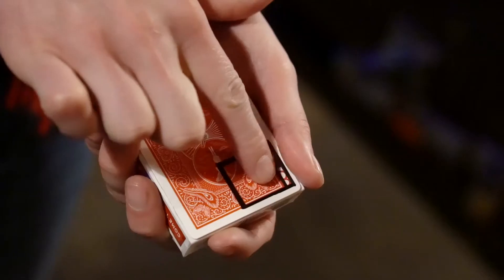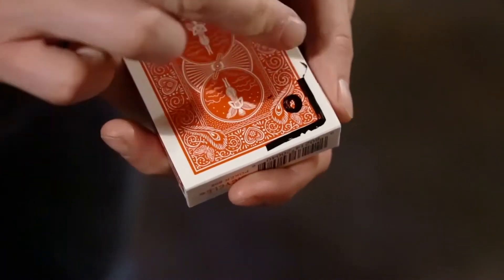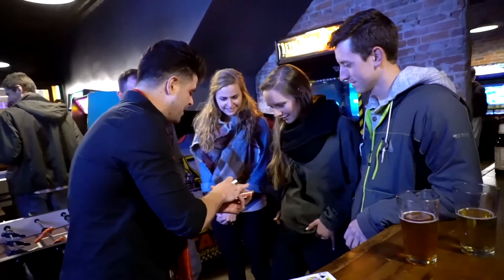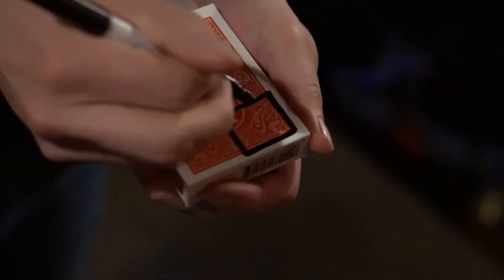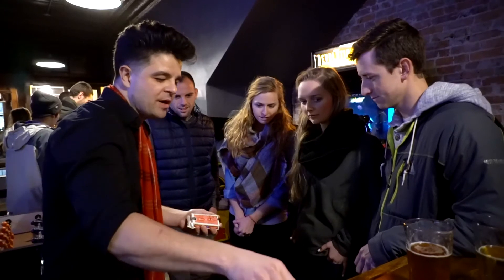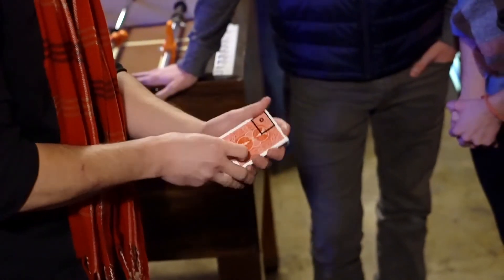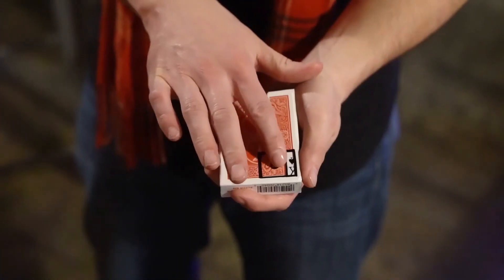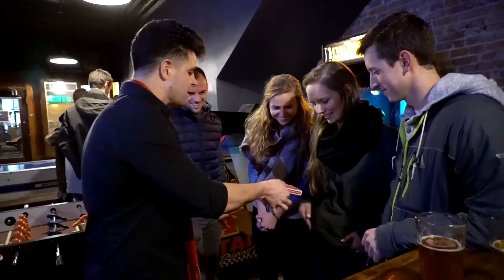Little Door by Roddy McGhie - Magicland.se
From the creator of 'FLUX' and 'Sew-On' comes the incredible 'Little Door'...

Effect: You tell the story of a trick a magician once showed you. You explain that he was able to name your chosen card using a little secret door in the card case.

You illustrate this by drawing a little door on the card case. Without any funny moves, you proceed to OPEN the little door showing the card within!

Of course this was just a story so you close the door before slowly erasing the drawing and immediately handing the case out for examination!

This incredible effect is not just a card trick but rather a magical, illustrated tale designed to entertain and enrapture audiences of all ages. It also looks really cool!

"Roddy's Little Door is everything you could want in a magic trick: incredible visuals, unfathomable method and stunning audience reactions. I was fooled.You'll be fooled and your audiences don't stand a chance." - MARK ELSDON

"Brilliantly visual, wonderfully baffling and truely magical!" FISM World Champion - MATTHEW WRIGHT

"You're releasing this? No! I want to keep it for ME! Selfish I know but this is just too damn good!" - ERIC JONES

"I've been visually mind f**ked!" - DAN HAUSS

Includes hand-crafted custom gimmicks.